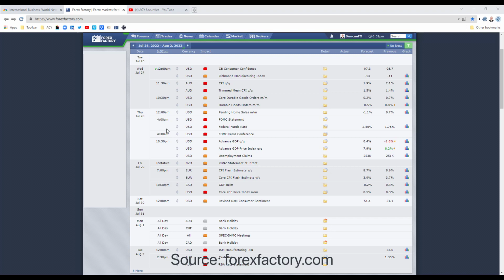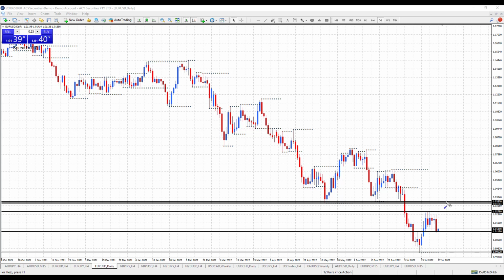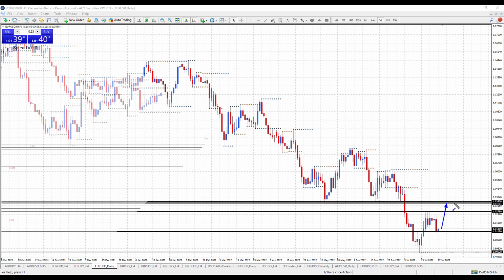EURUSD Forex Analysis – Declines Back To 1.0118 Monthly Support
Hi Traders, watching price levels on the EURUSD daily and 4 hour charts.

Ahead of the FOMC statement price has declined back to the 1.0118 monthly support level.

Watching to see if price rallies back to the 1.0340 monthly resistance level after the data release for an opportunity to sell in line with the longer term downtrend.